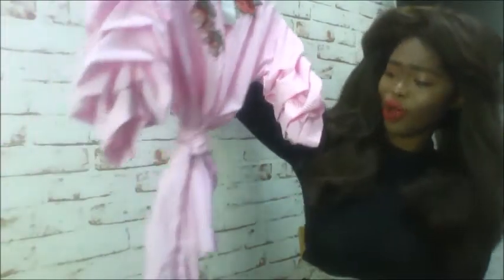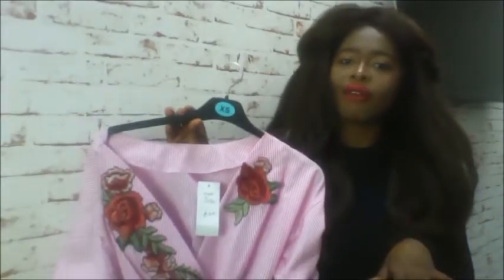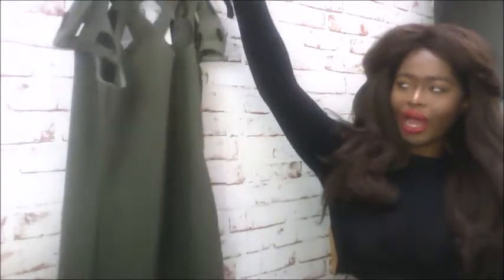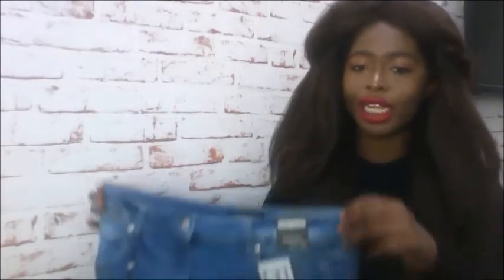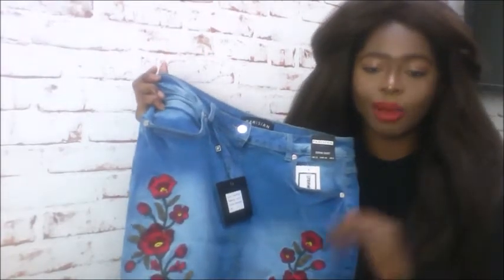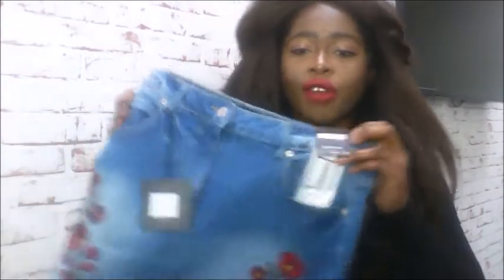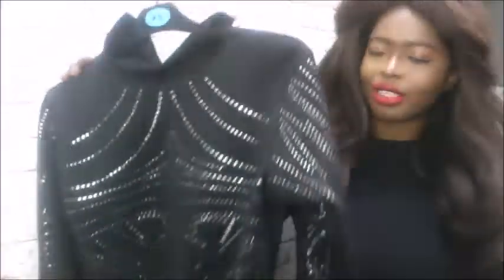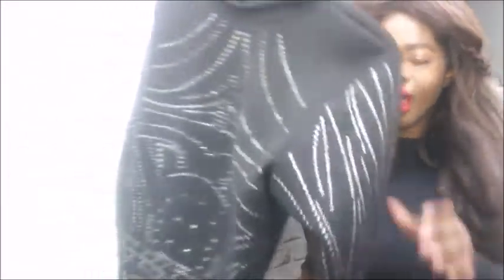SPRING AND SUMMER TRY ON HAUL /NEW CLOTHES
strawberry moon clothing is a uk based company which specializes in affordable and trendy clothings. In this video I will be showing you guys clothing items from this company. The clothes featured here will be perfect this summer.

*This video is not sponsored, StawberryMoonclothing were kind enough to gift me their products but all opinions are as usual my own! :)

Spring and summer fashion.Try on haul